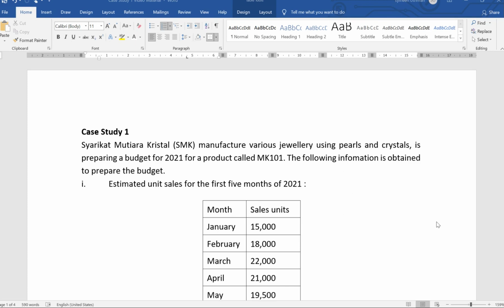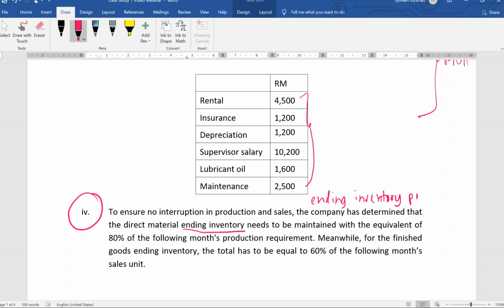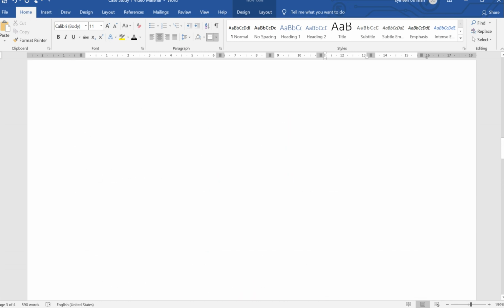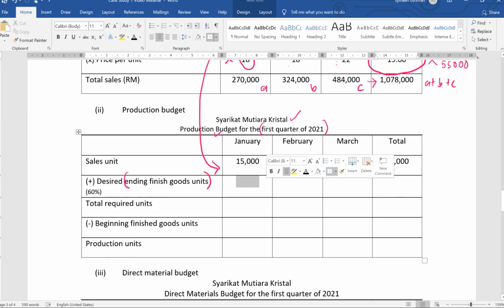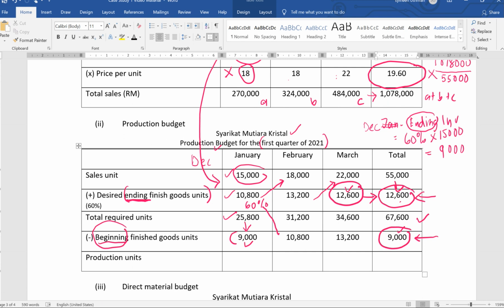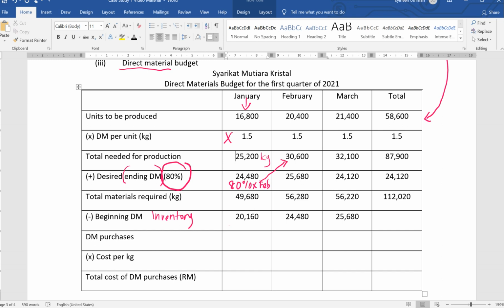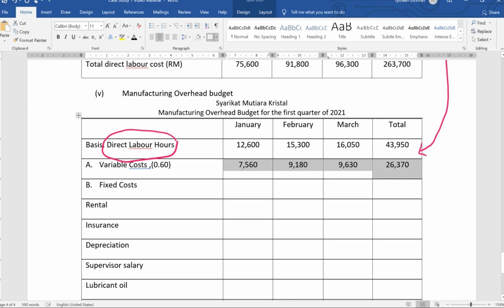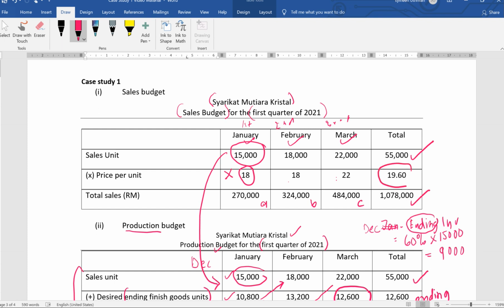PRACTICAL CLASS: CASE STUDY 1 ( BASIC SOLUTIONS )